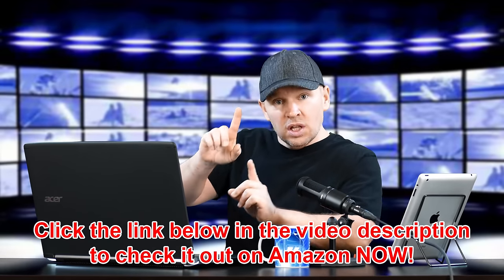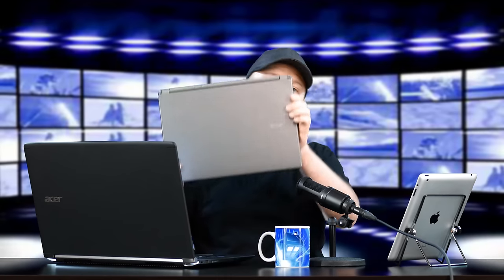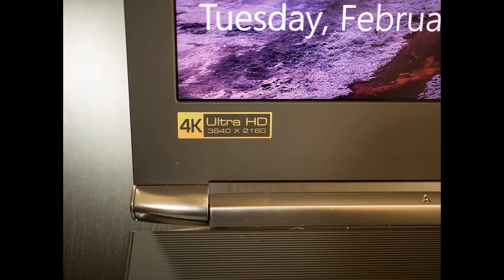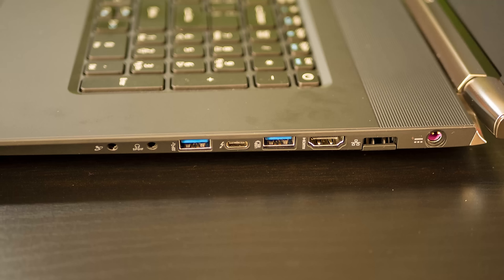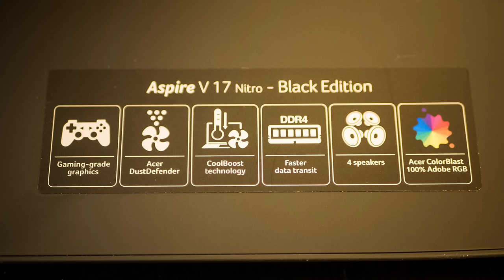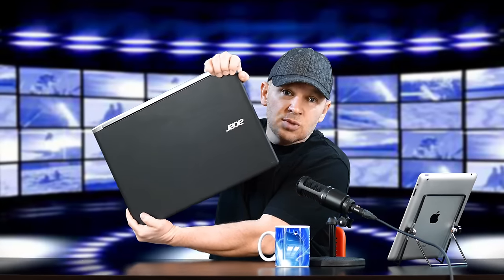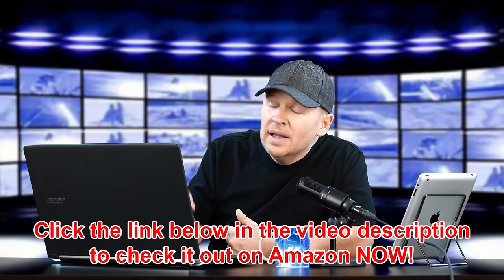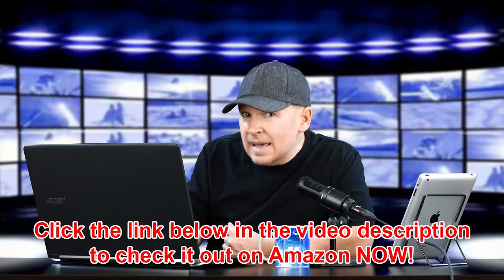Acer V Nitro Initial Impressions: Photo & Video Editing Laptop i7 Quad 16GB 4K 4GB Video 256GB SSD